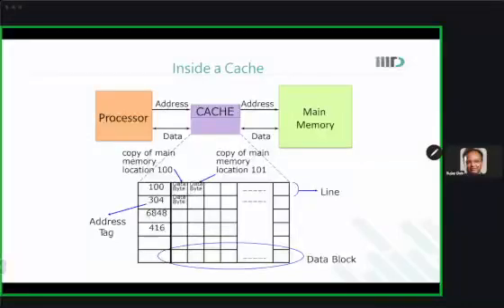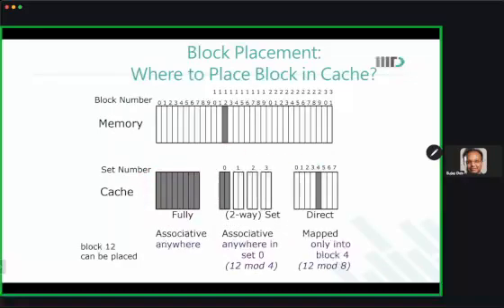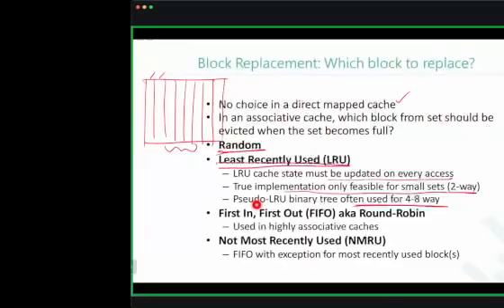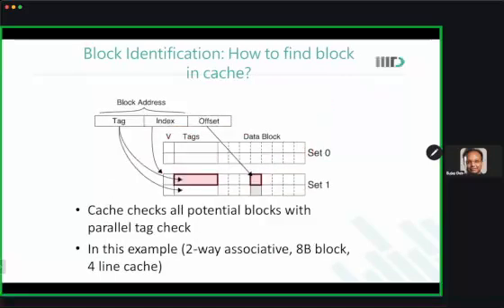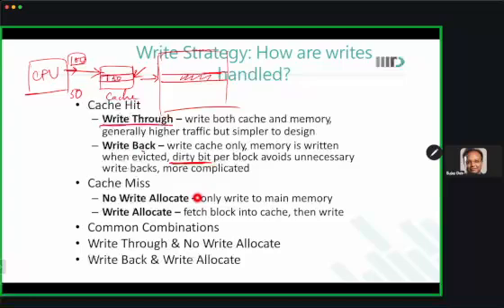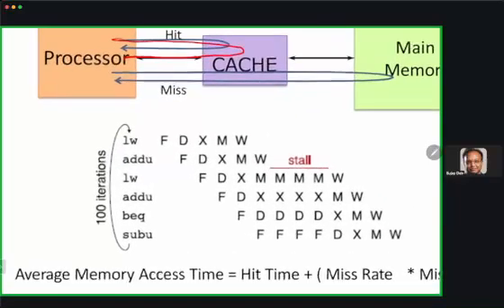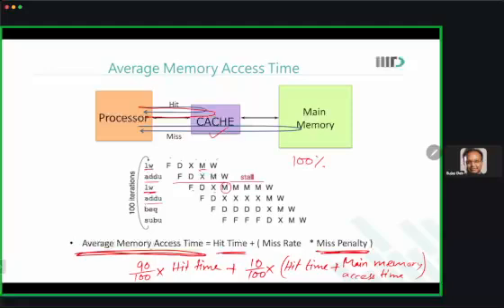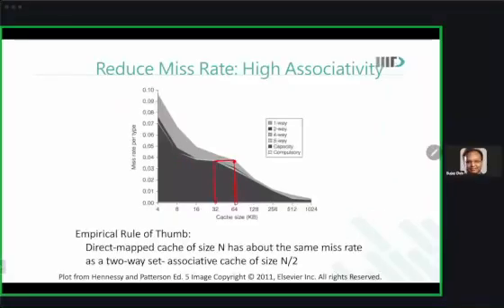27 April 2025